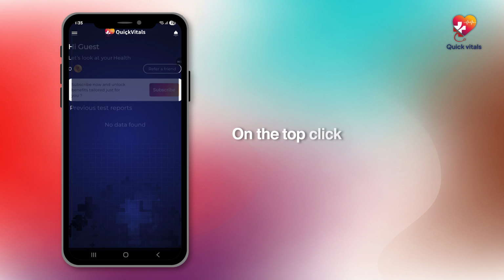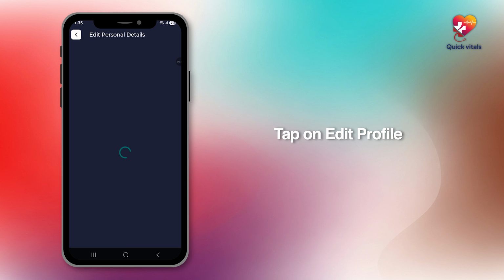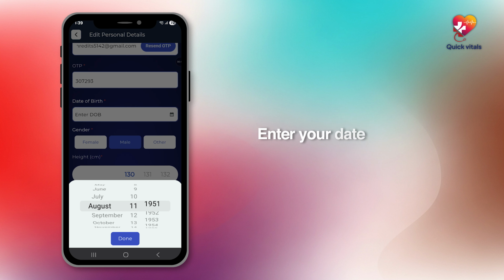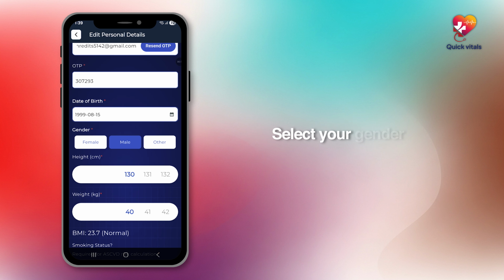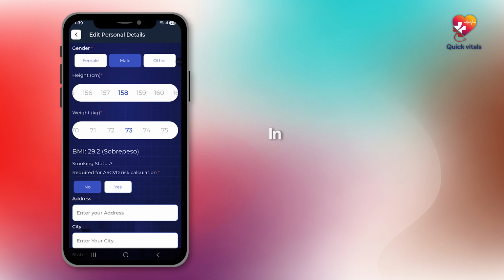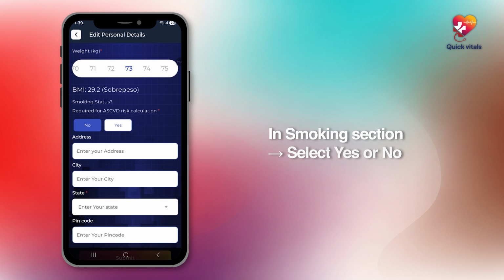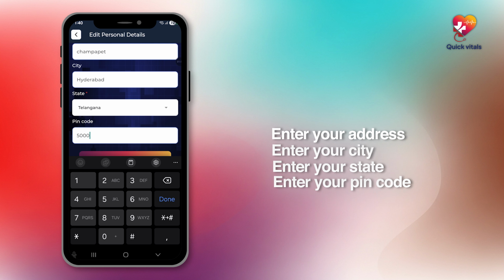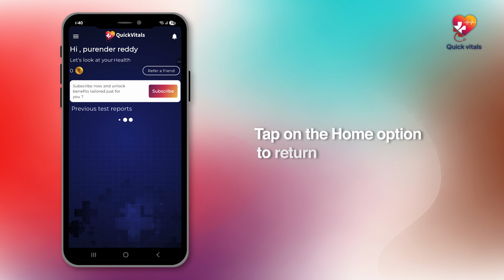How to Sign Up on QuickVitals | Step-by-Step Guide to Create Your Account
Welcome to QuickVitals — your smart health companion! 💪
In this video, we’ll show you how to sign up on the QuickVitals app in just a few simple steps.

How to verify your email and get started

Sign-Up Process of QuickVitals

💚 Sign-Up Process of QuickVitals — made simple and fast!